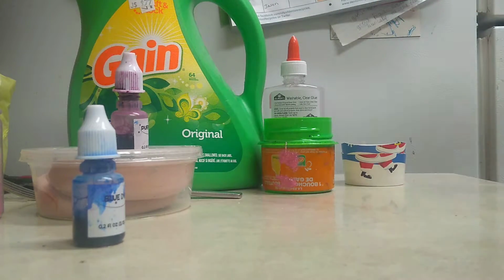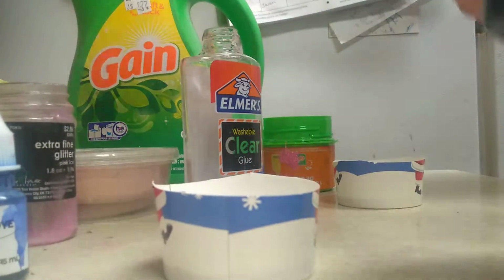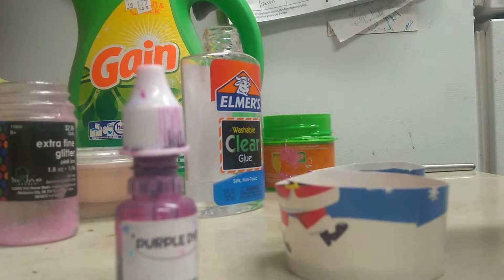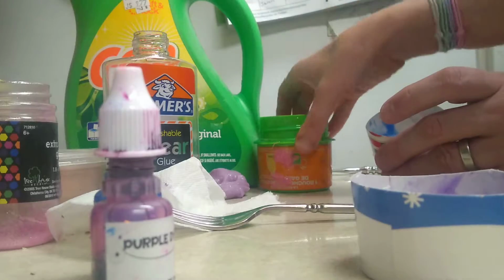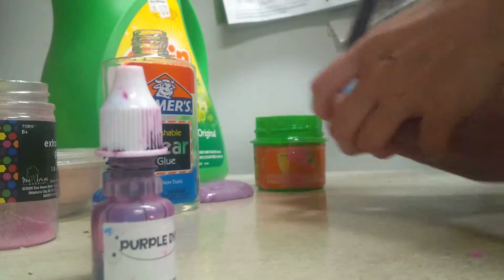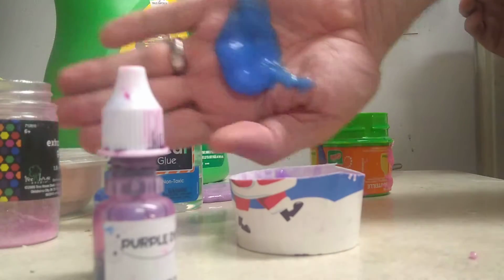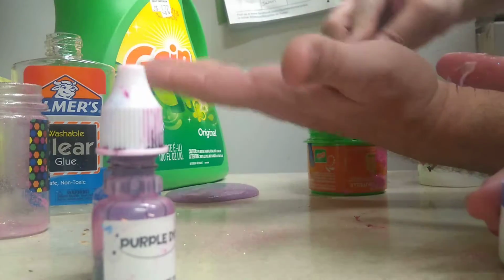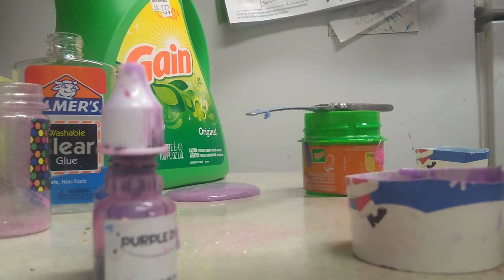Complete slime fail! The one time my slime fails it has to be on camera!